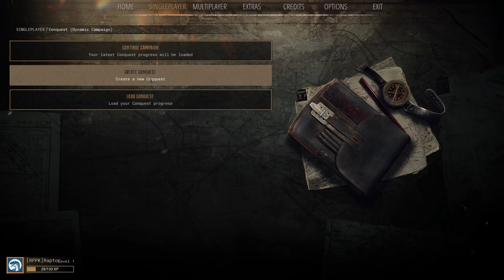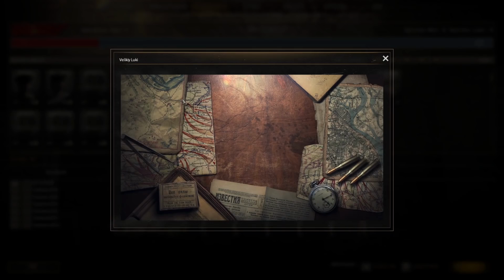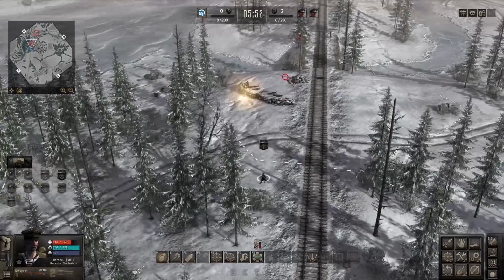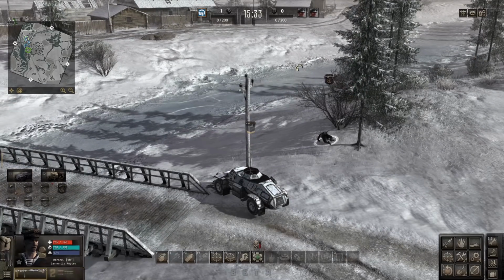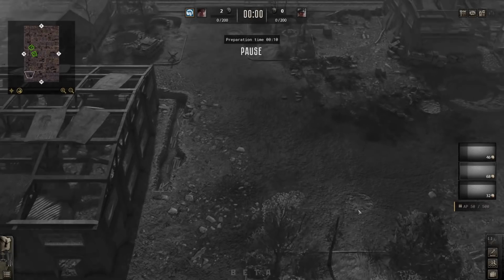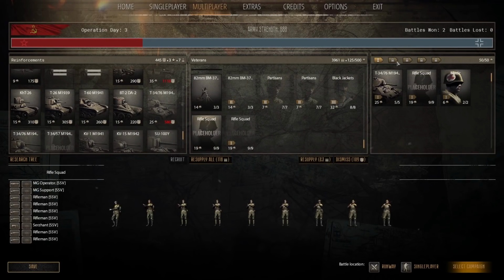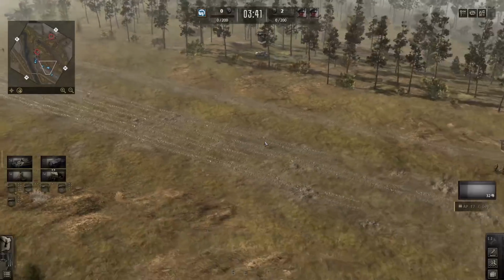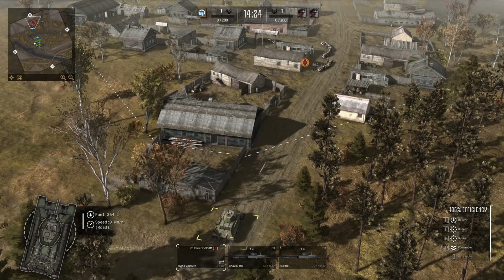FIRST LOOK - Gates of Hell | Soviet Army Defends German Invasion | Gates of Hell Dynamic Campaign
►PC Equipment
🖥️ PC Spec List